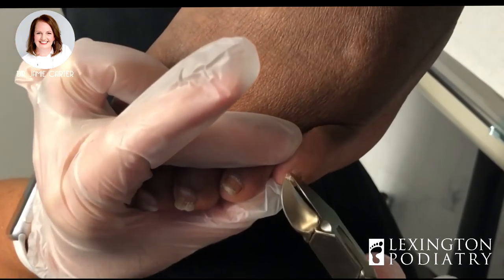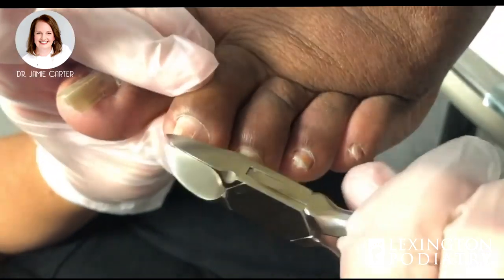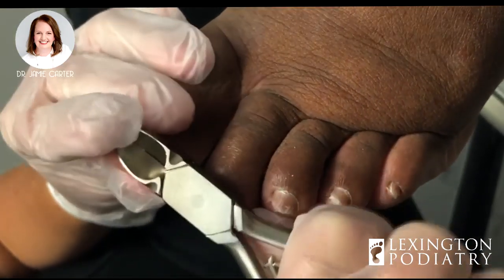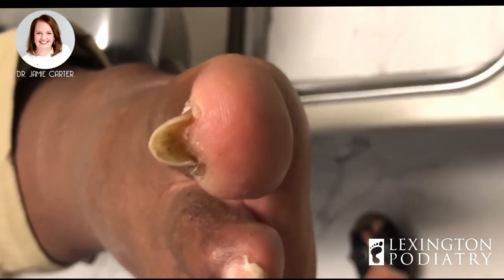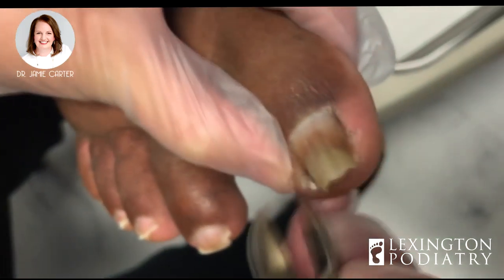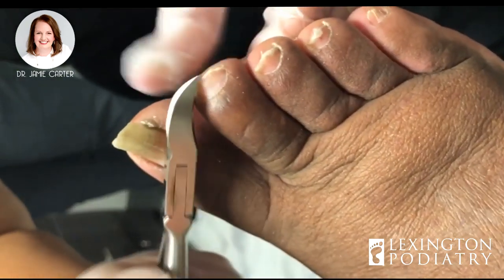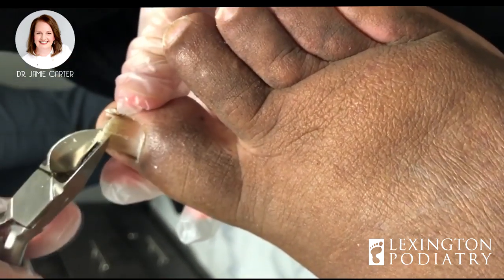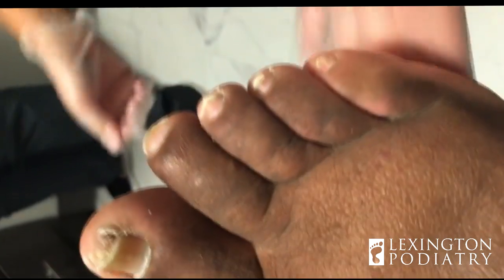CLIPPING CURVY CLAWS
Dr. Carter has a patient in this video who needs their toenails trimmed. As she is trimming their toenails she finds that one of the patients toes show the classic signs of an ingrown toenail. Dr. Carter gives information on how why it is important to trim your toenails.